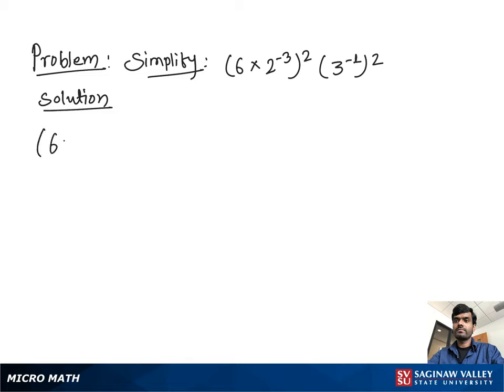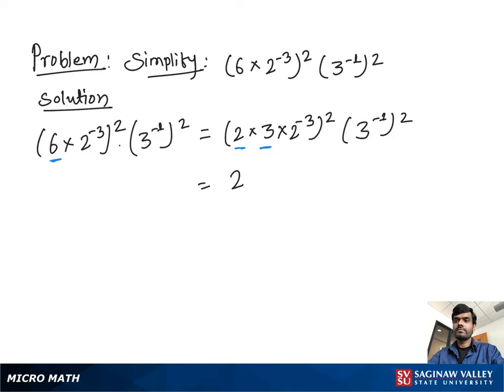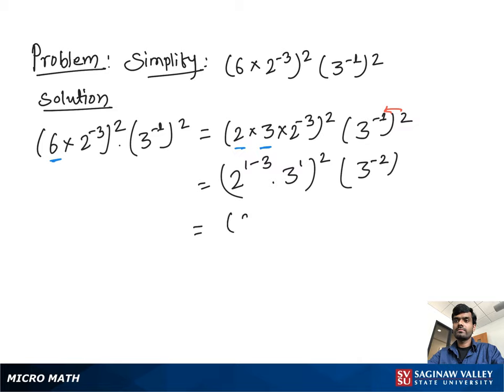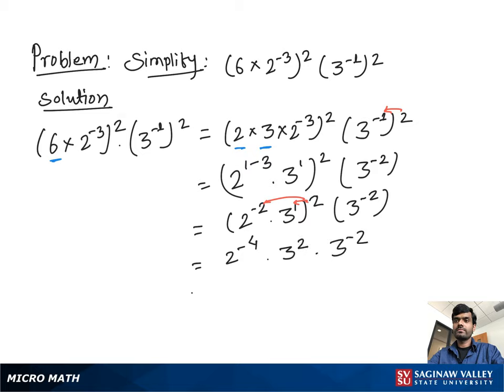Exponents: Simplify (6 * 2^{-3})^2 (3^{-1})^2